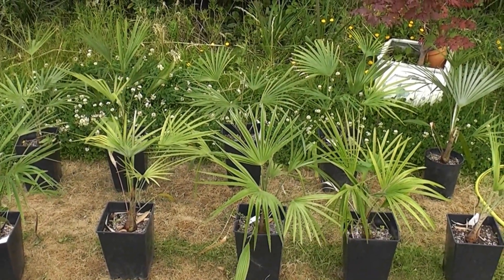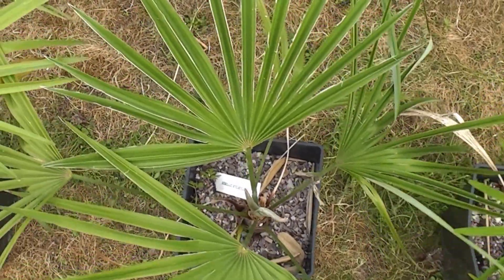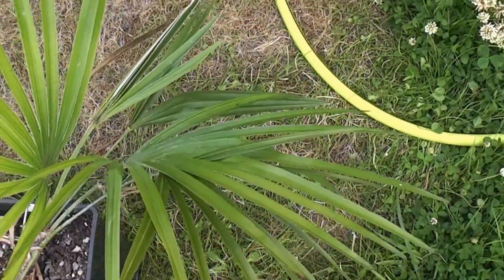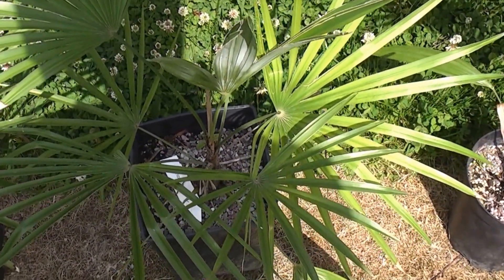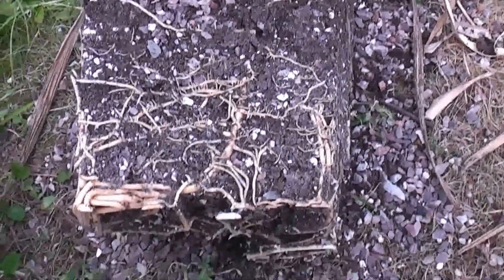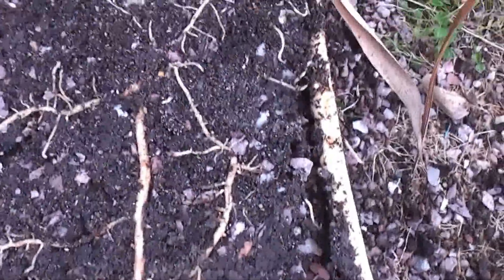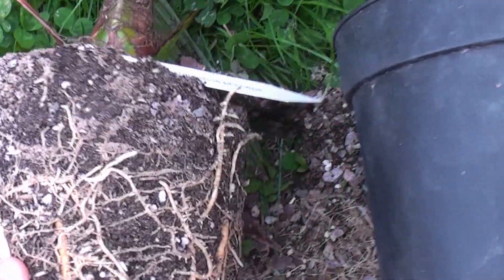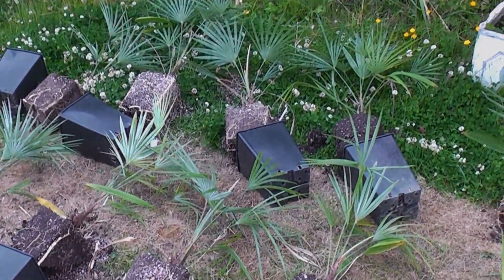The palm experiment results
The Results of the palm fertilizer experiment that I started last year. Interesting results.